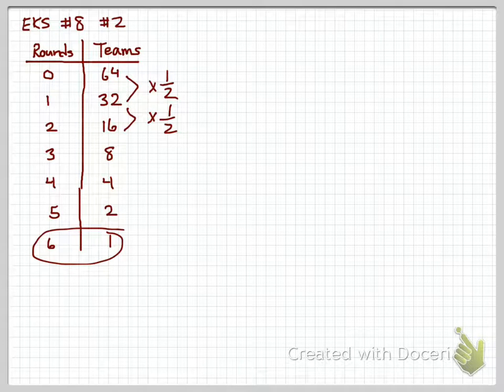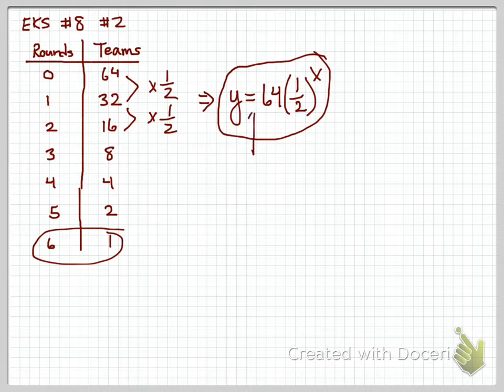Example of Exponential Modeling